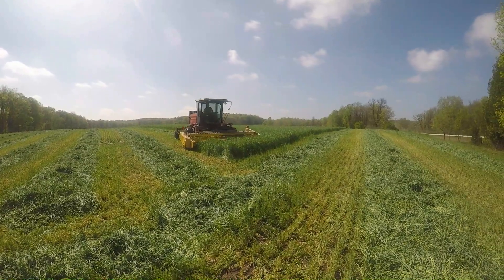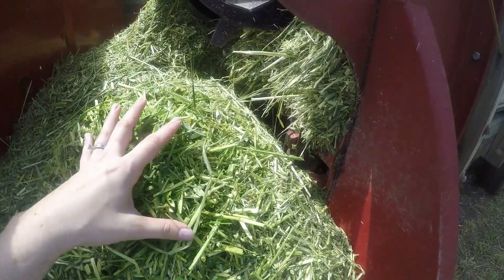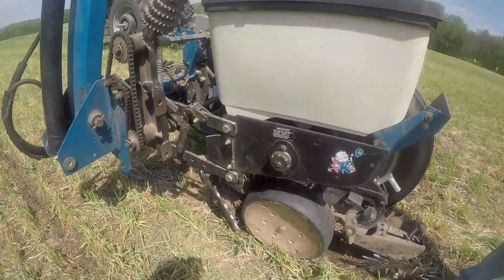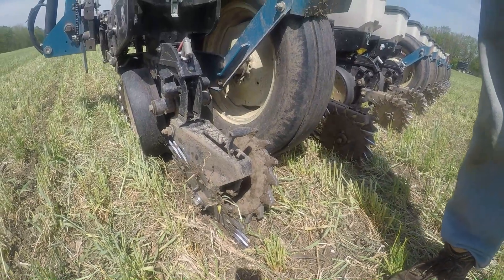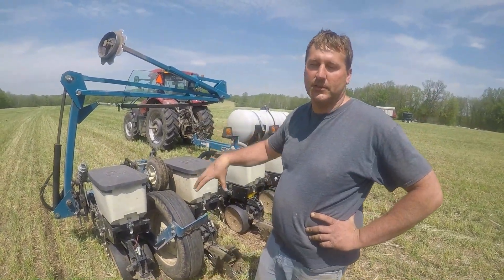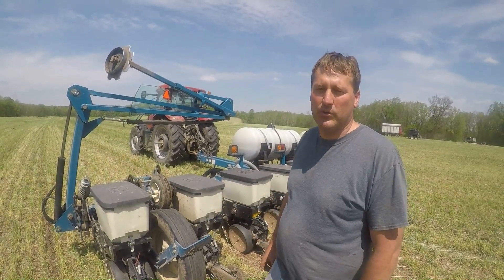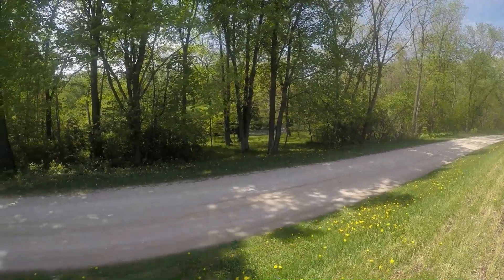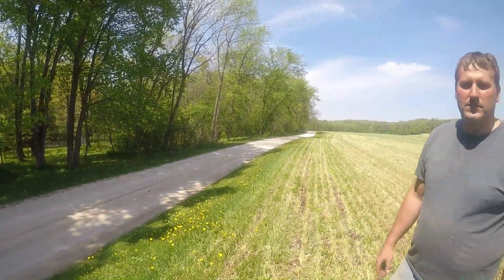Corn No-till Planted into Cereal Rye Stubble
Corn was no-till planted into cereal rye stubble following the cereal rye harvest for forage. Rye contained 15%  protein and had a relative forage quality of 136. The cereal rye was planted as a cover in mixture with oats and Austrian field peas in August 2017 following a Canadian field pea harvest.  Manure application of 5,000 gal/acre prior to cover crop planting.